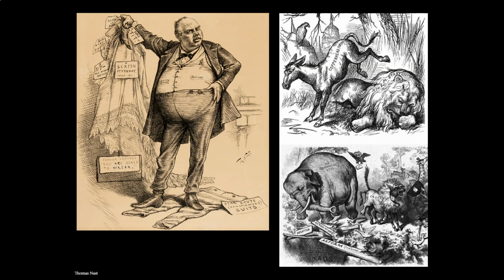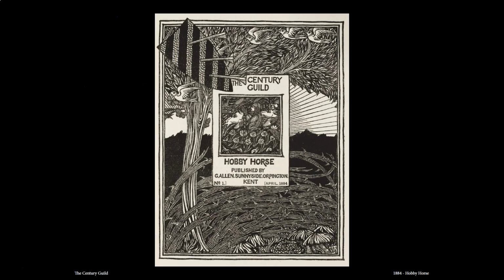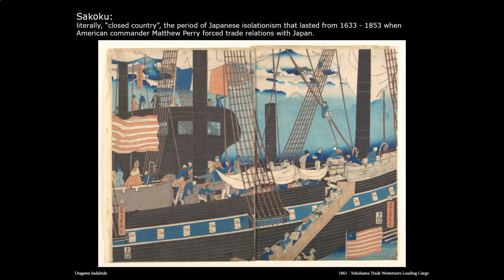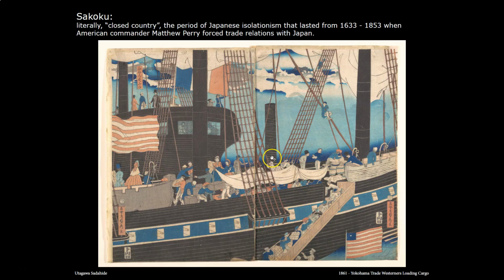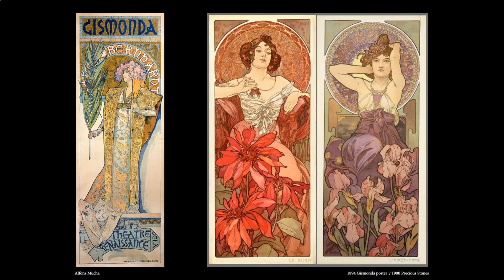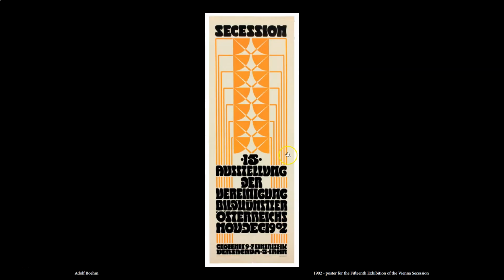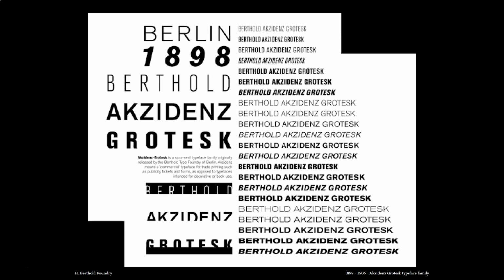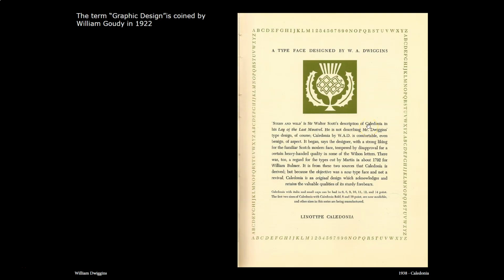GD Industrial Era Trends